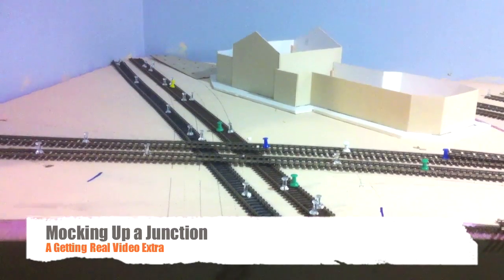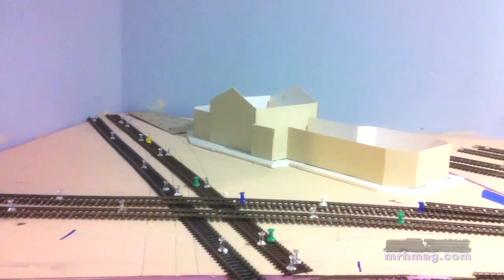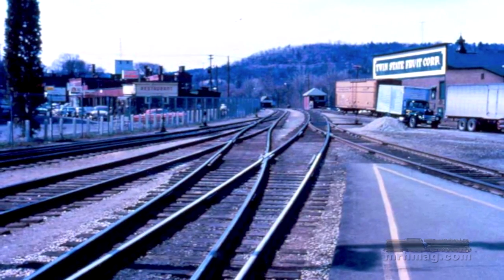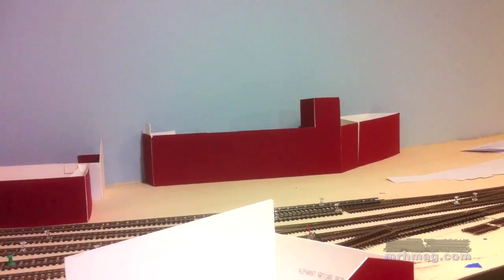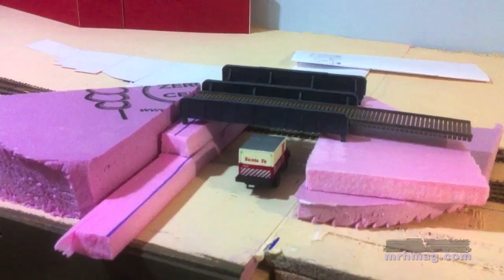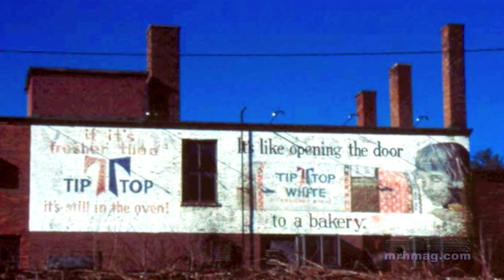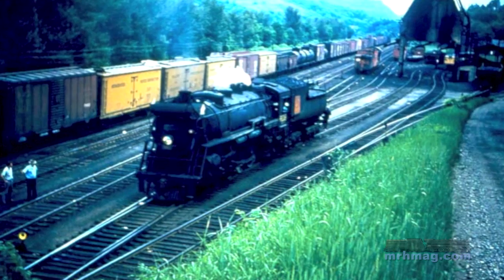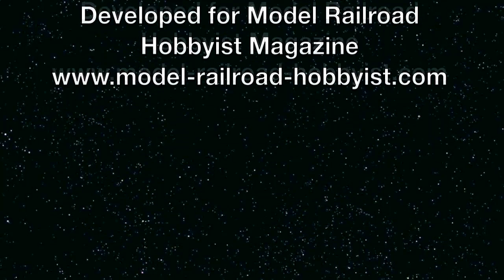Mocking up a Junction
Marty McGuirk demonstrates how used mockups on his layout to plan prototype-inspired scenes. The video is a companion to the March 2012 issue of Model Railroad Hobbyist magazine